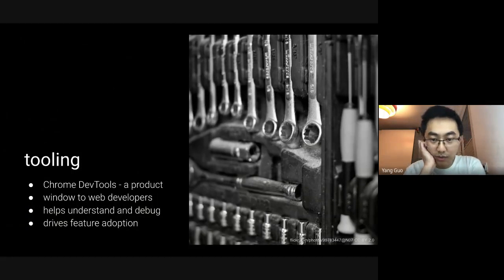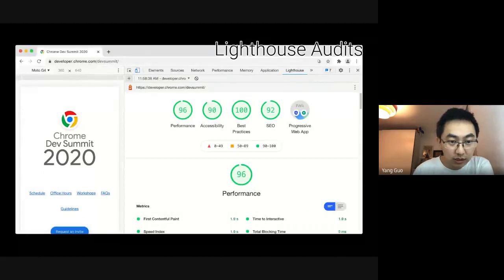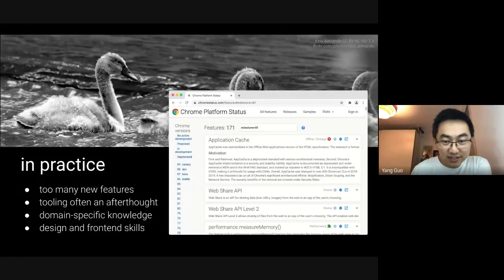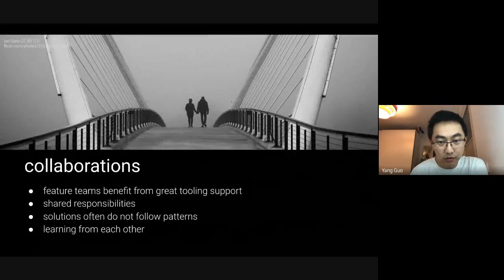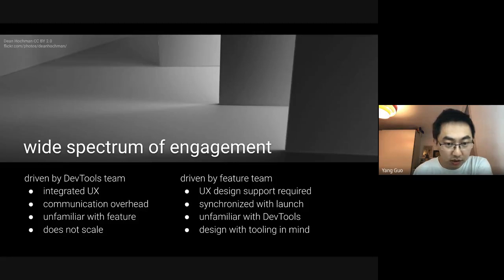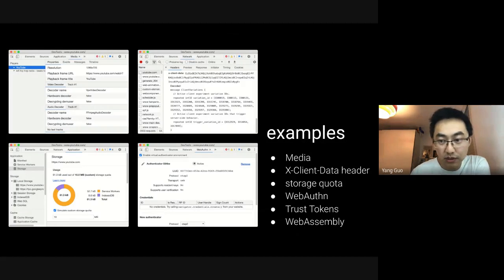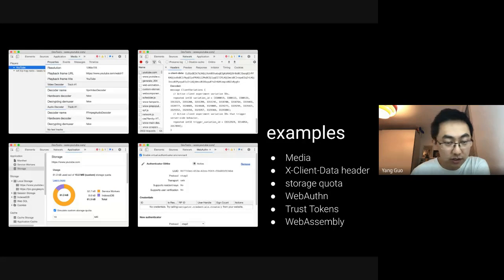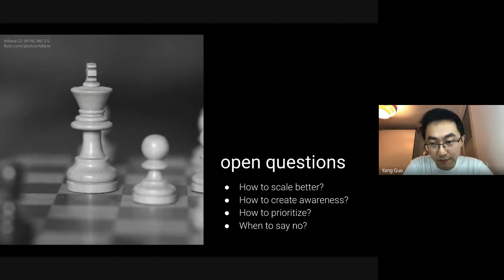Tooling as part of Web Platform (BlinkOn 13)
In this talk, I highlight some past and current collaborations between Chrome DevTools team and other Chrome teams with great results. I'd like to provide some details based on examples, learnings, and what how we could provide a better level of tooling support for new Web Platform features.